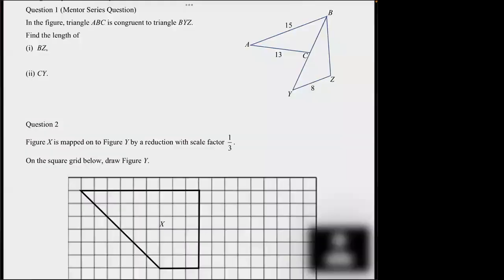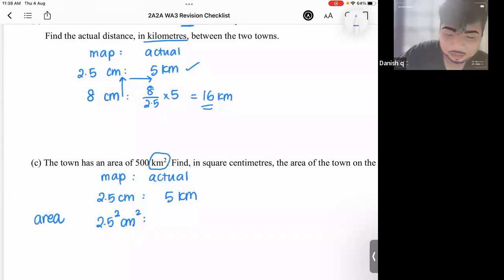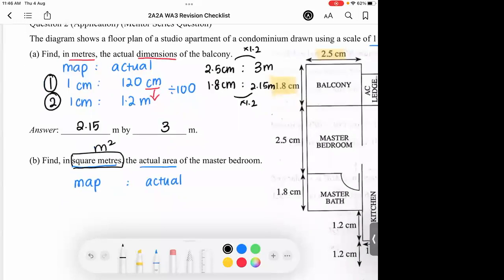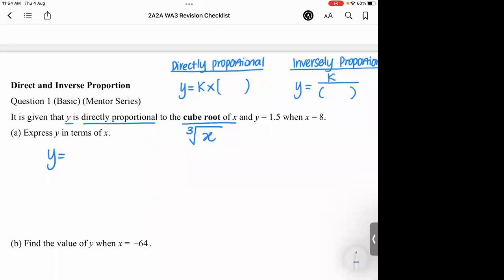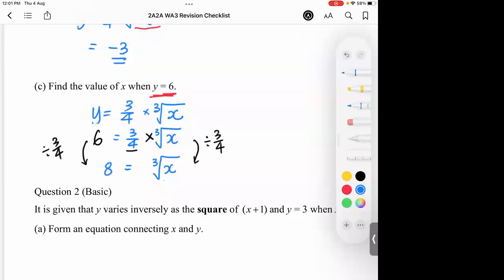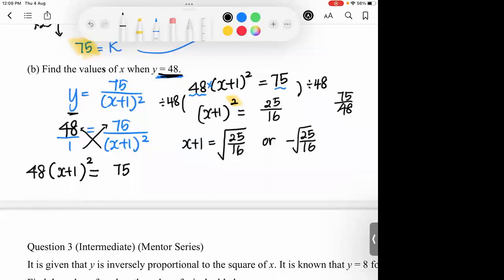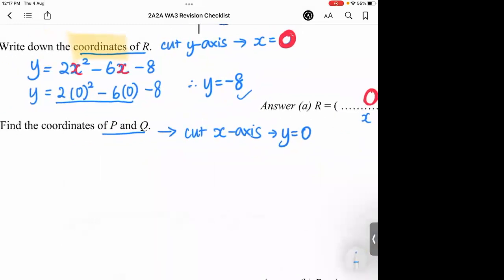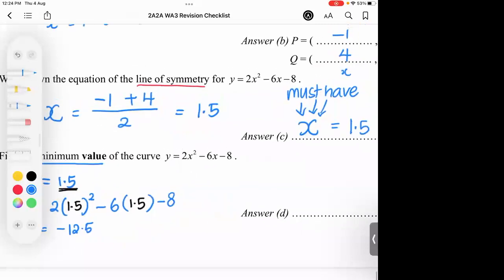2A2A 4 Aug BL WA3 Revision